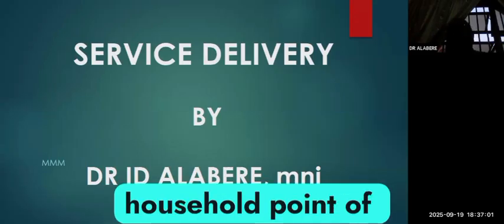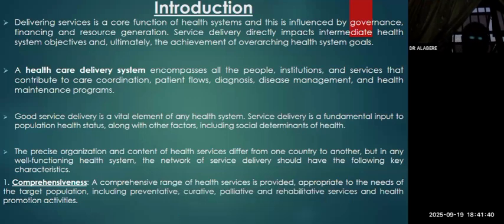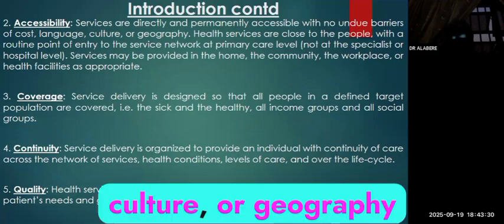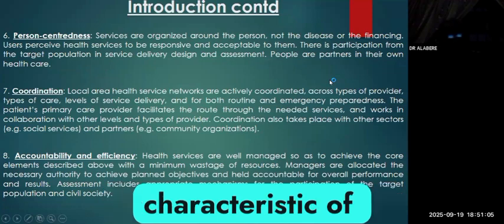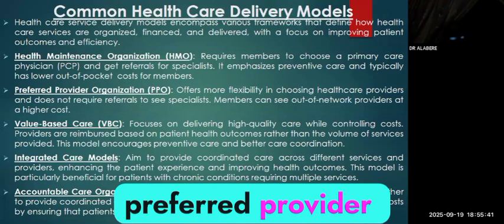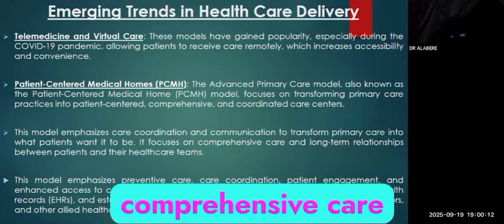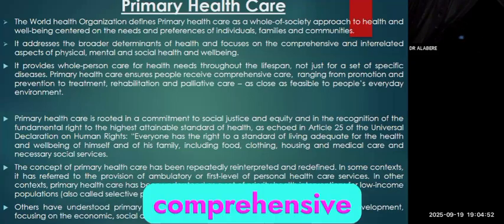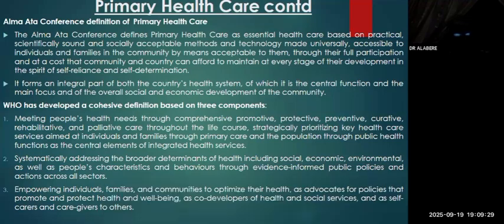HSM 801| Service Delivery| Dr Alabere September 19 Lecture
Service delivery is at the heart of effective healthcare systems, ensuring that quality care reaches those who need it most. Learn how efficient service delivery improves health outcomes and patient satisfaction.